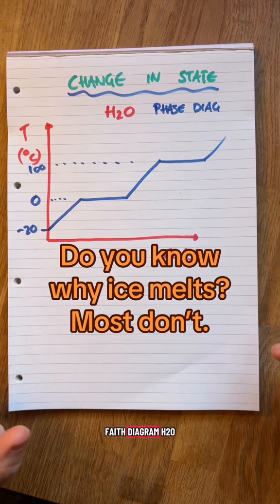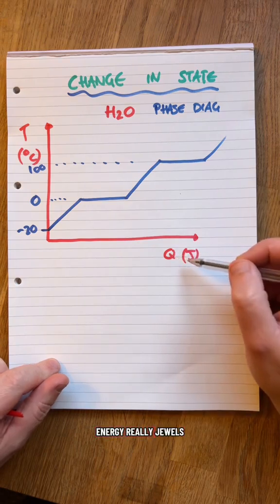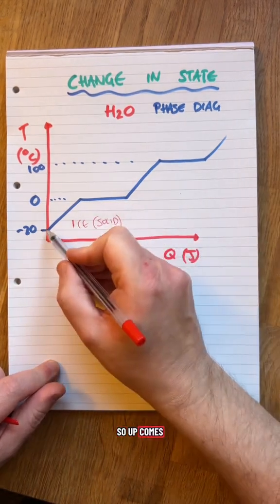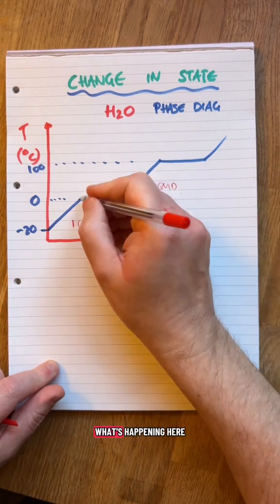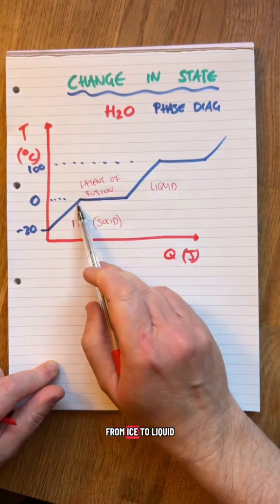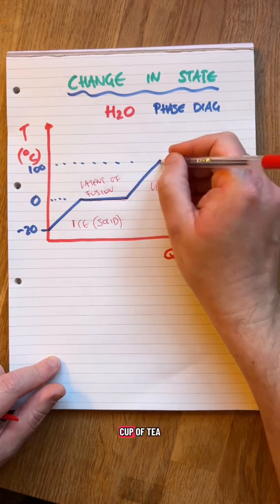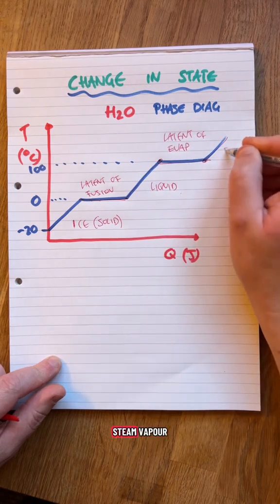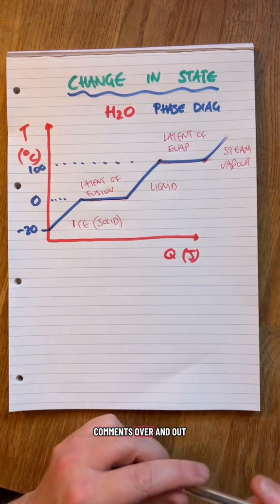Why does ice melt?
Why does ice melt and water evaporate?

What happens to change in state??

All engineers need to know this stuff.

You will see it in HNC, BTEC, A levels and engineering courses.

Follow for more no nonsense engineering mechanical principles and maths